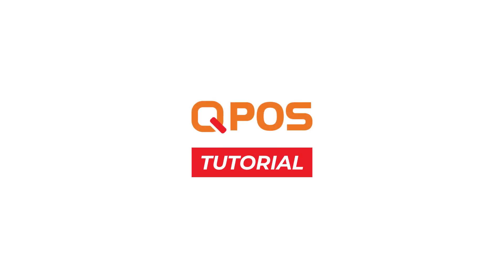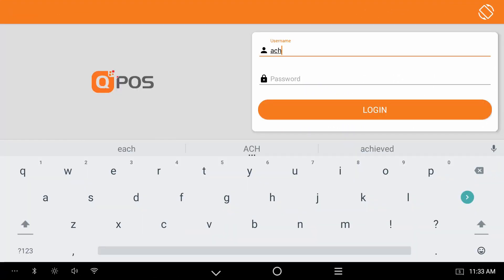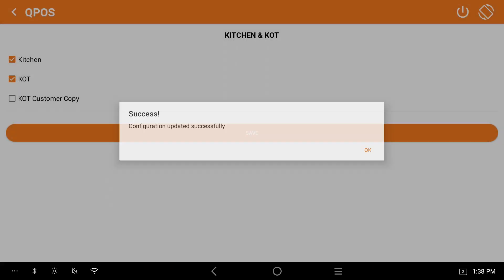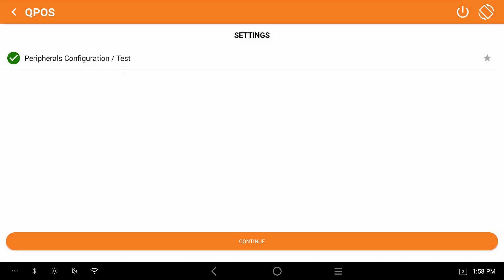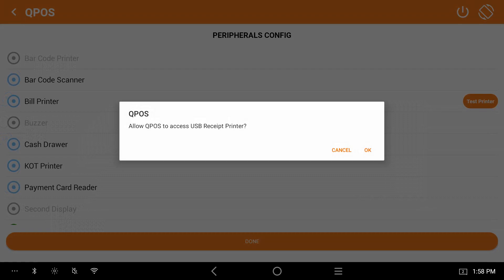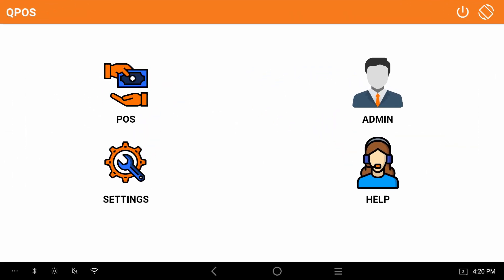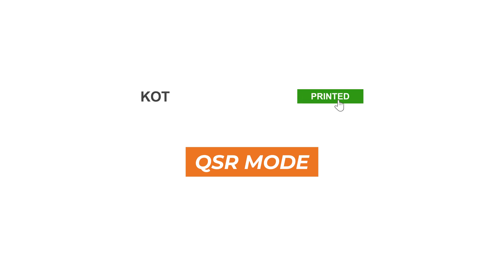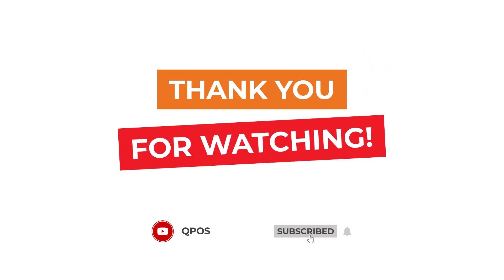How to Setup a KOT Printer with QPOS Restaurant Billing Machine - Part 02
Welcome to QPOS Restaurant Billing Machine Tutorial! 🎥

Dear Merchants, 👨👩
Let’s learn How to do KOT Kitchen Configuration for Printer in QPOS - Part 2.

Today, we will show you Enable Kitchen & K O T, Assign Kitchen to Printer in QPOS.

Step 1 - Enabling Kitchen & K O T

Login to your QPOS application with your username and password.

Click on the Admin

Select Store Configuration

Click on Kitchen and K O T.

Enable Kitchen and K O T option.

Click on Save and OK.

We have successfully enabled the Kitchen and K O T.

Step 2 - Assign Kitchen to Printer

Click Peripheral Configuration / Test

Click on K O T Printer

Select USB.
Select USB Receipt Printer.
Then Select 48 Character.

If you get any pop up click on OK.

Select Done and Continue.

You have successfully assigned kitchen to Printer

Let's Print K O T and Settle Bill.

For Table Management Mode

Click on POS.

Select the Item.

Click on K O T to generate the K O T Receipt

Click on Check out.

Then click on Settle Bill.

There you have the bill with K O T Receipt.

Let's Print K O T Bill in QSR Mode.

Click on POS

Select the Item.

Click on checkout.

Click on Print Bill

There you have the bill along with K O T Receipt.